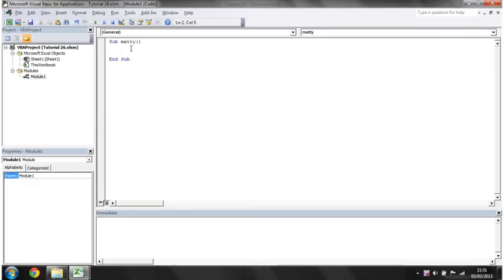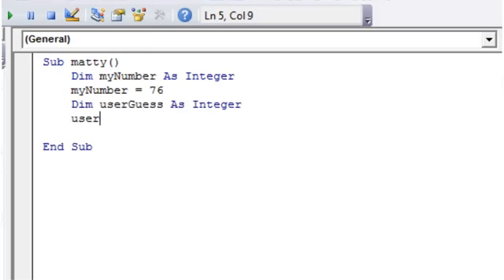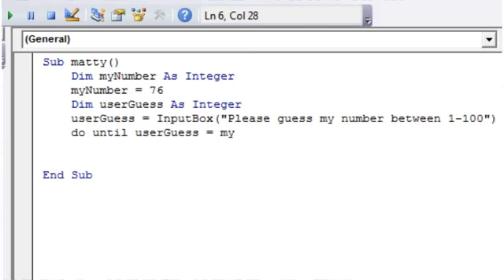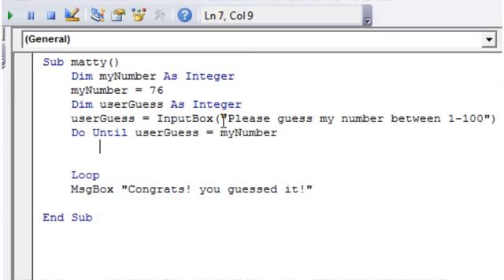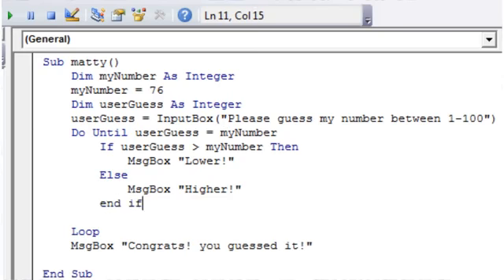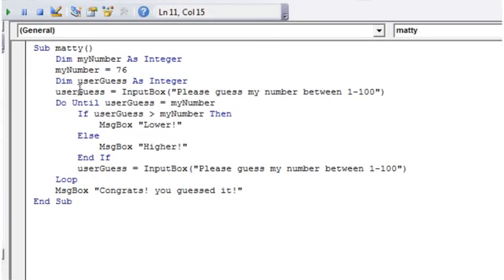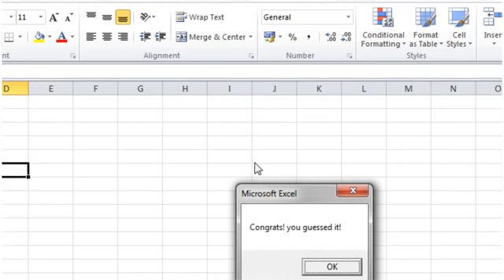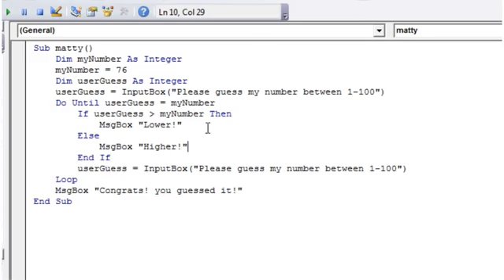Excel 2010 VBA Tutorial 26 Do Until Loop 360p